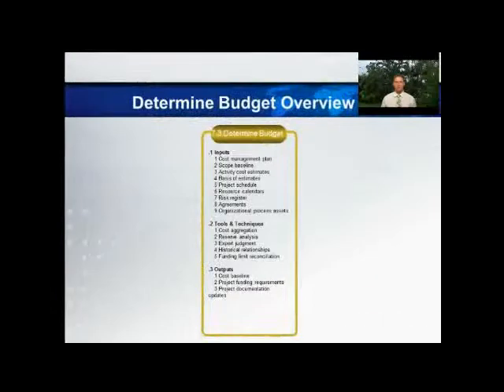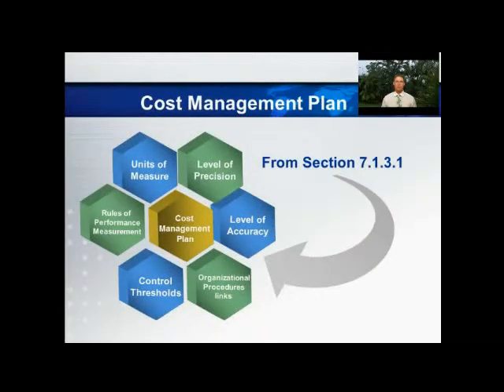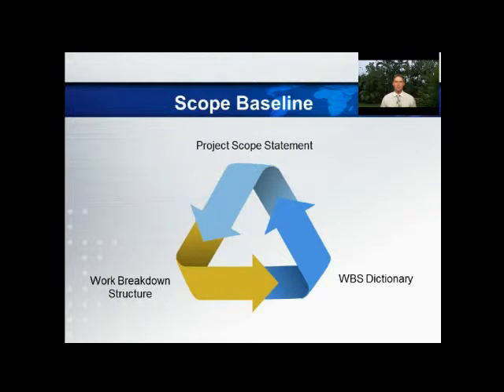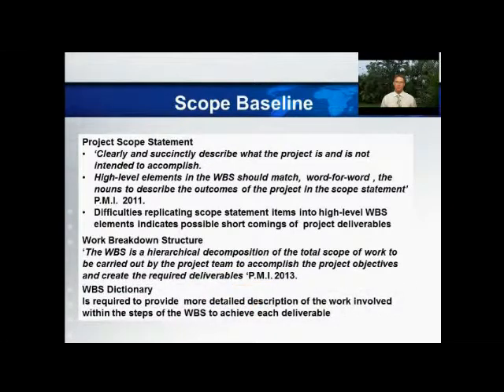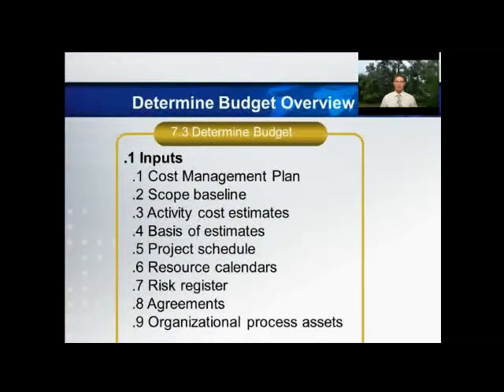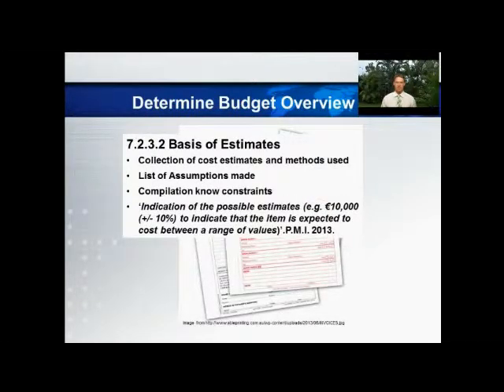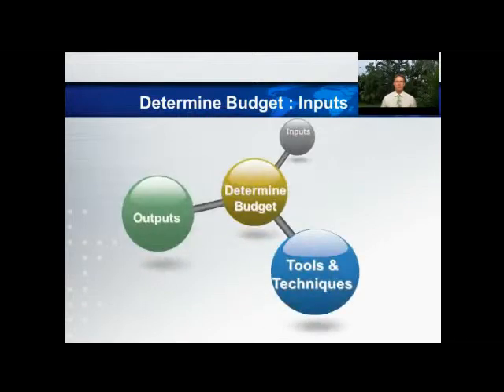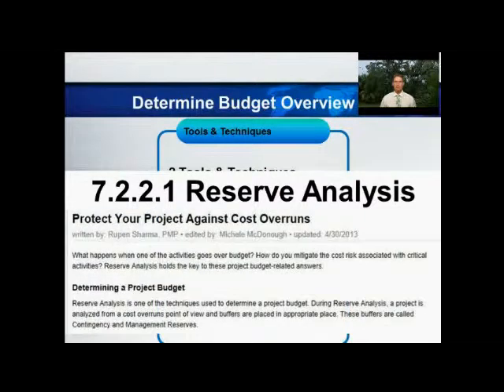ENEG12004 Determining Budgets 2014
Hello fellow ENEG12004 students please watch and evaluate my film.